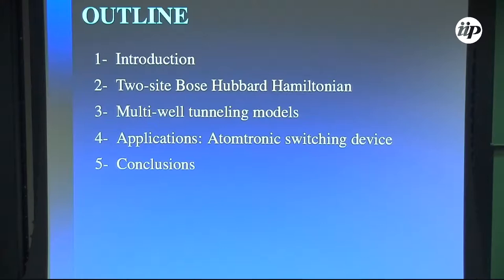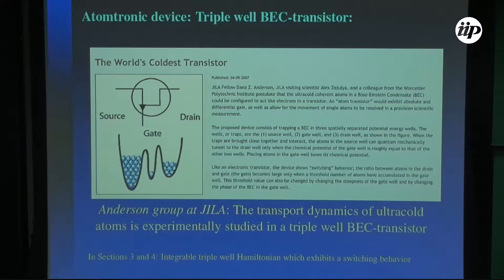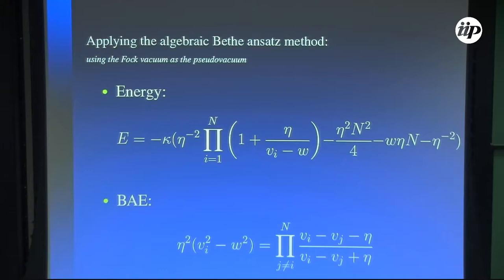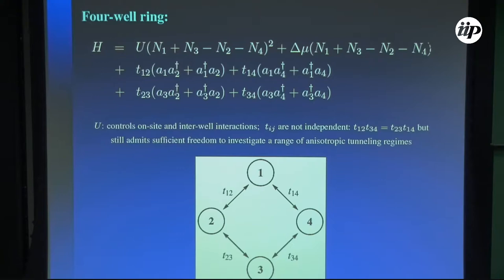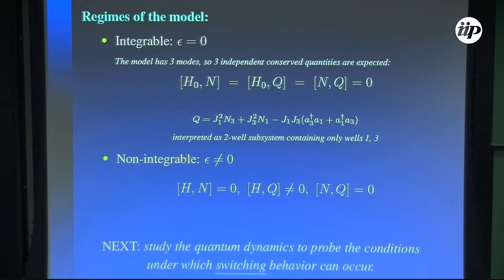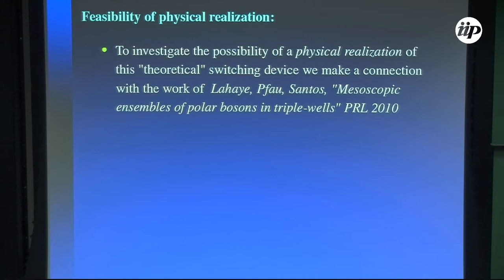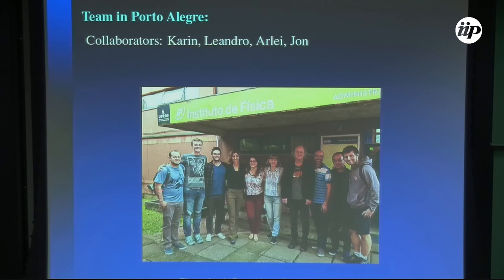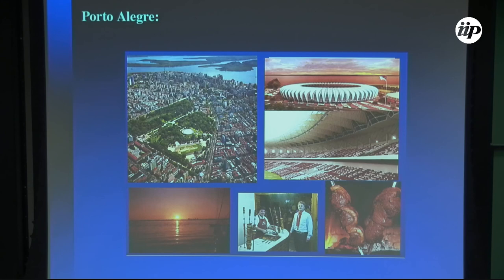Integrable quantum tunneling models and applications in dipolar bosons - Angela Foerster